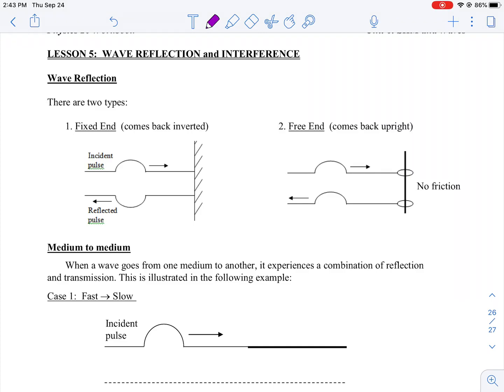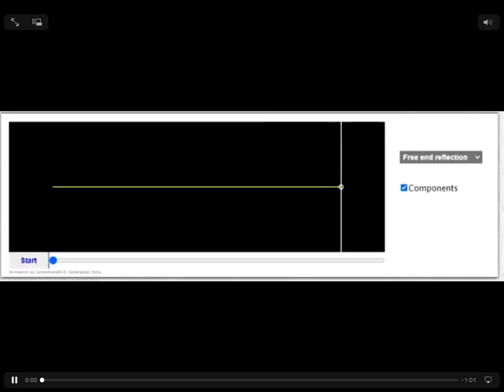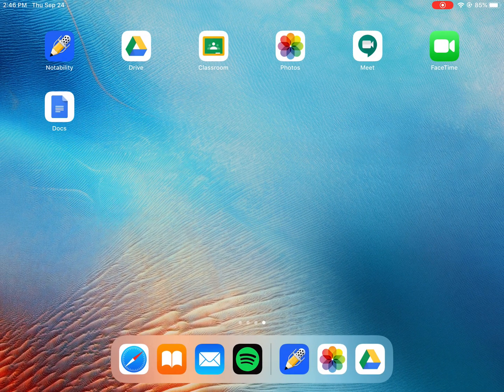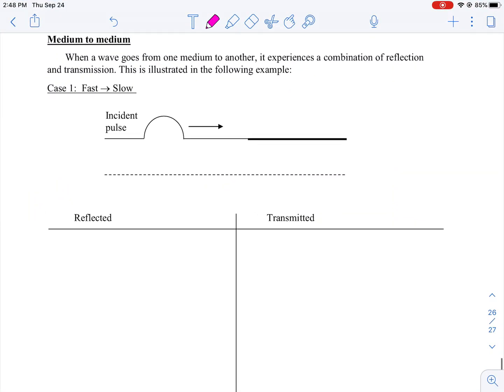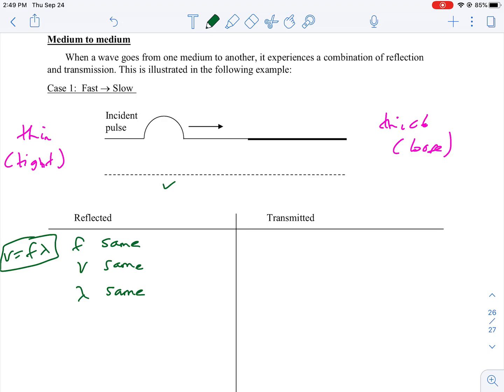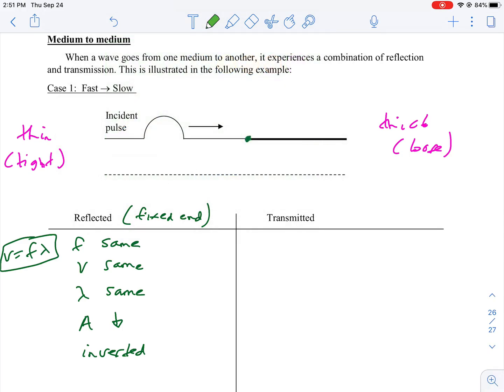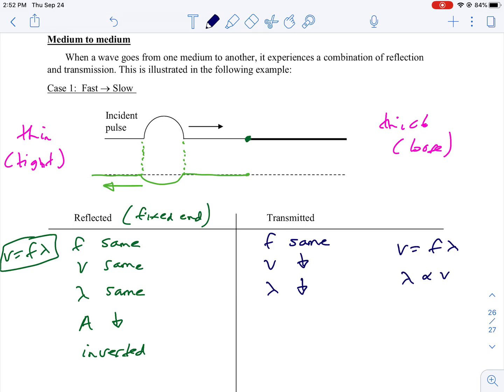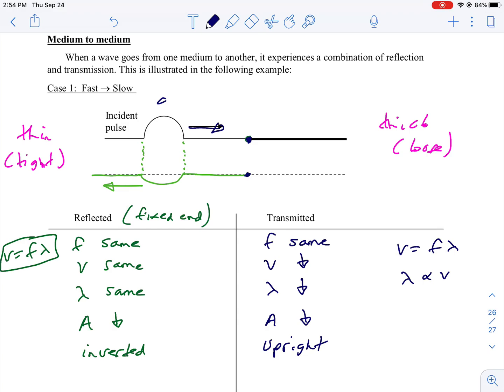Lesson 5 Part 1 Reflection and Transmission